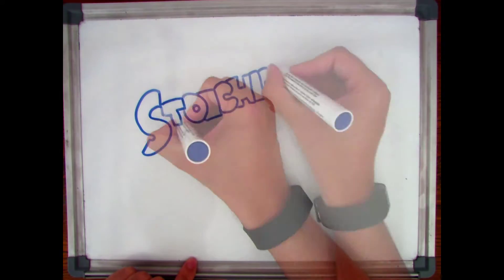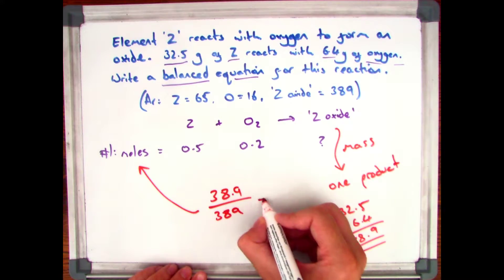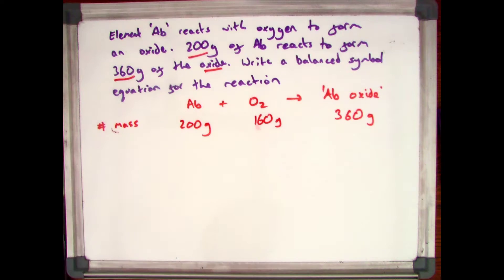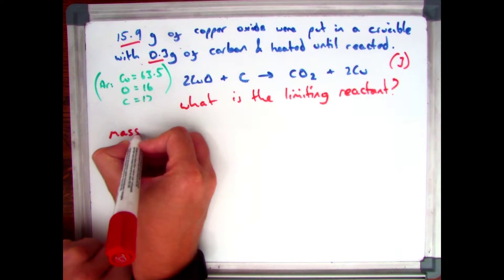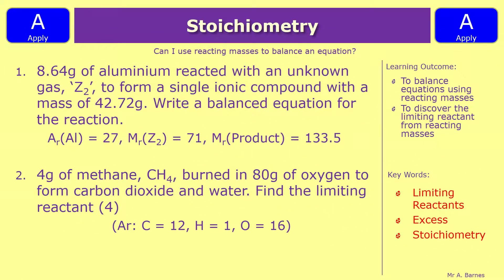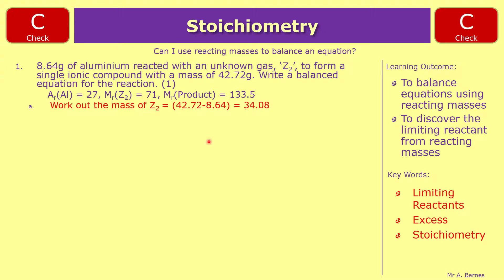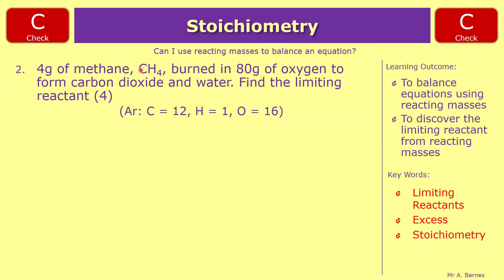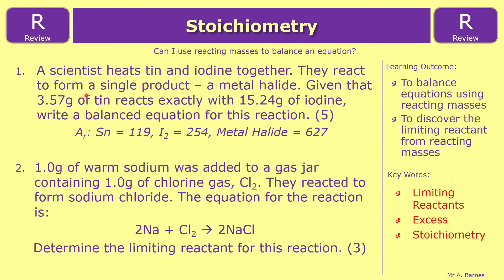GCSE Chemistry 1-9: Stoichiometry: Balancing Equations from Reacting Masses (H)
Deduce the stoichiometry of a reaction from the masses of the reactants and products